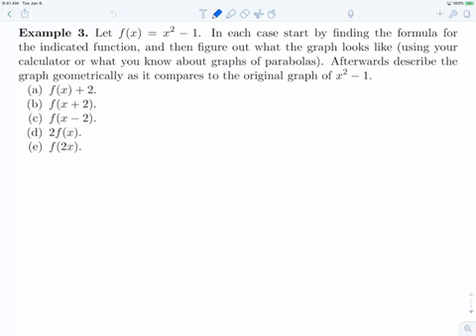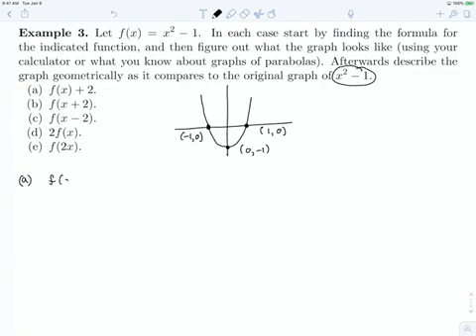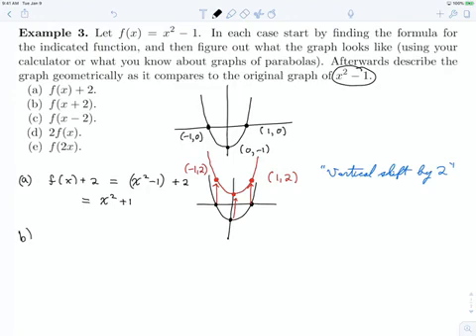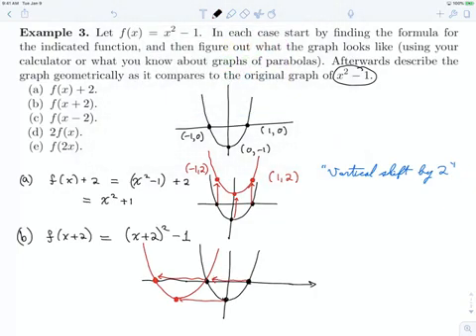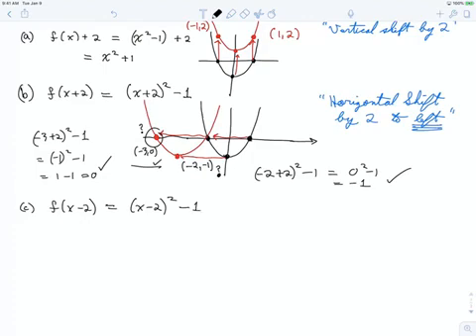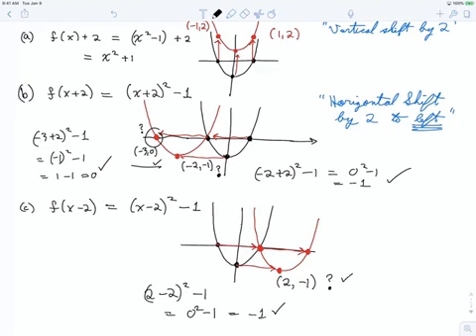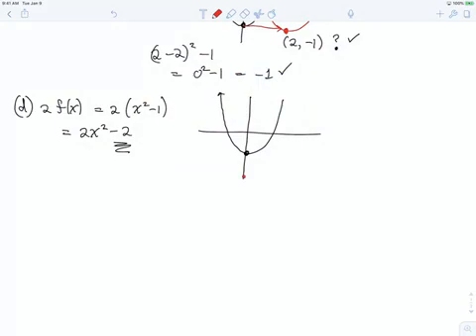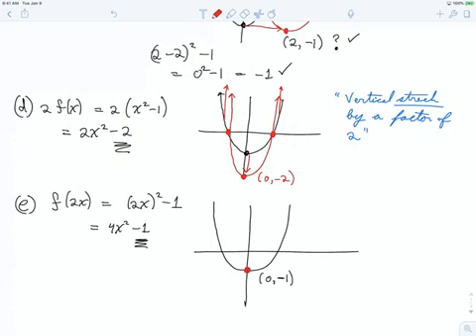Changes in a Function and Its Graph